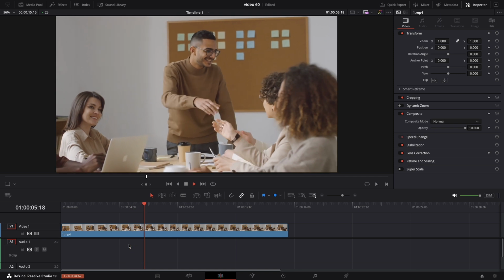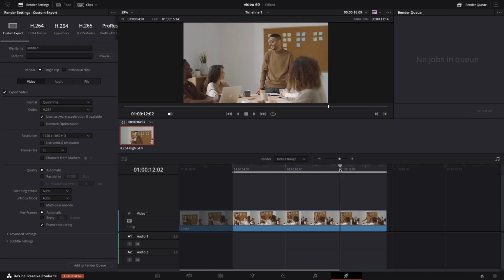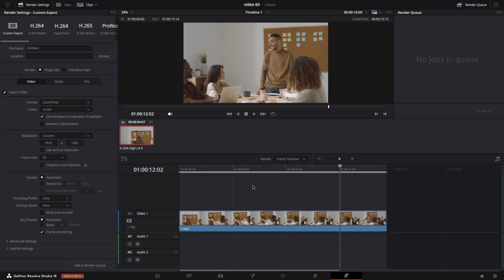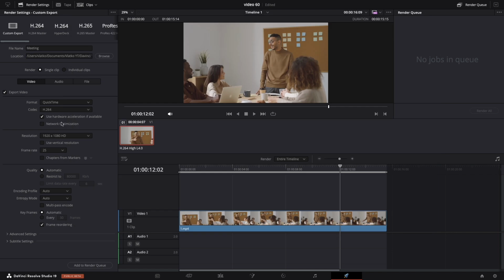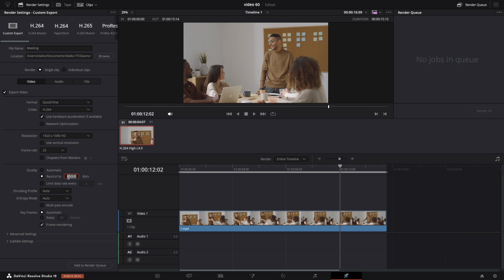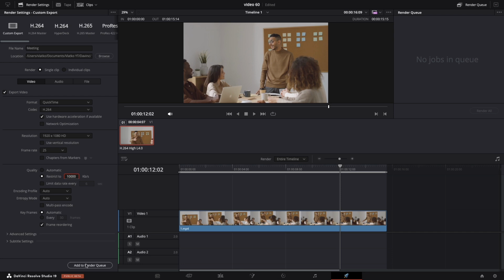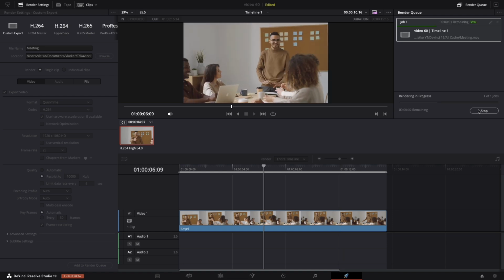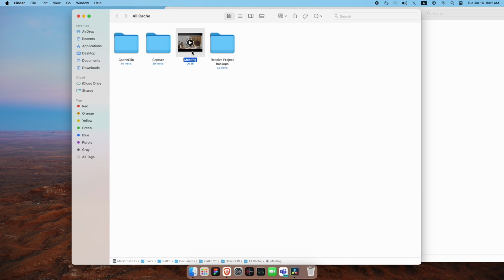How to Export Whole Video? DaVinci Resolve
In this video, I will walk you through the step-by-step process of exporting your projects in DaVinci Resolve 18. Whether you're a beginner or a seasoned editor, this quick guide will help you get your videos ready for sharing in no time.

🔹 Time Stamps:

0:00 Introduction
0:20 Setting Up Your Project
0:50 Choosing the Right Export Settings
1:30 Exporting Your Video
2:00 Tips for Optimal Quality

🔹 Why Exporting Correctly Matters:
Exporting your videos with the right settings ensures the best quality for your viewers and can help you avoid common issues like long rendering times and poor playback quality.